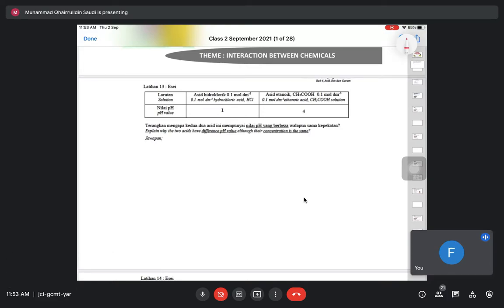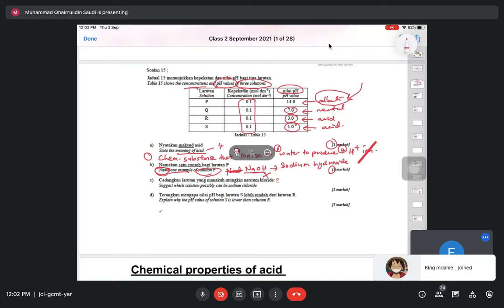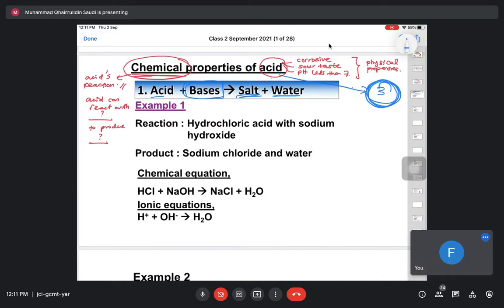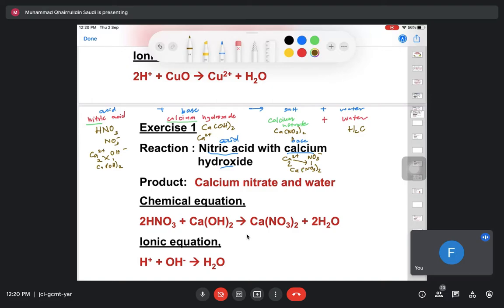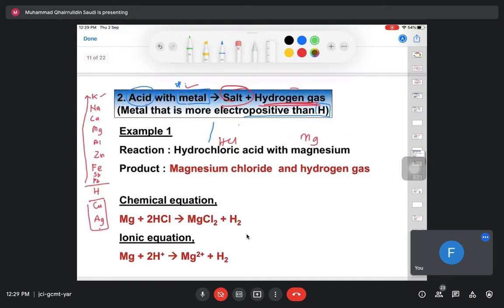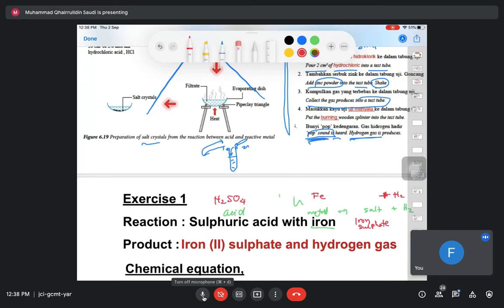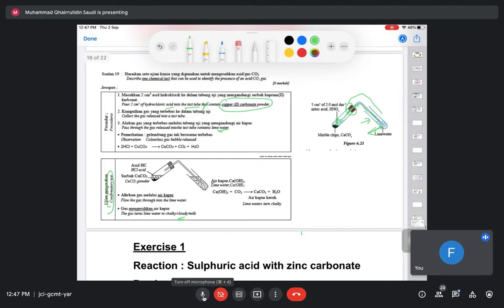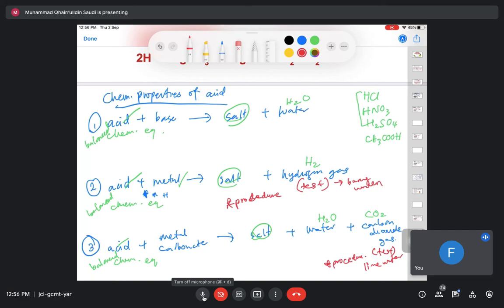FORM 4 - CHEMISTRY - CHAPTER 6.4 - CHEMICAL PROPERTIES OF ACID